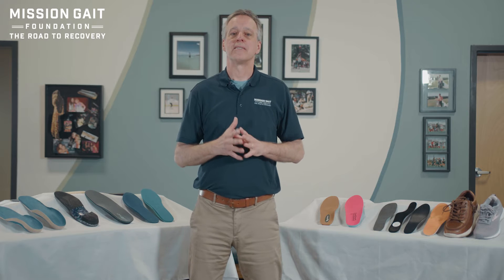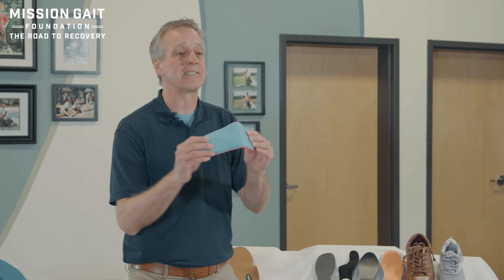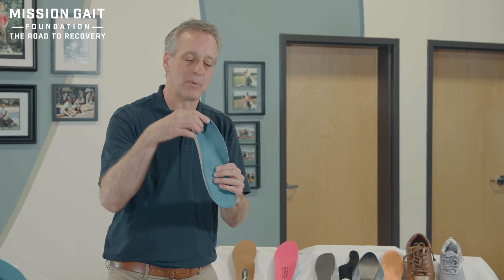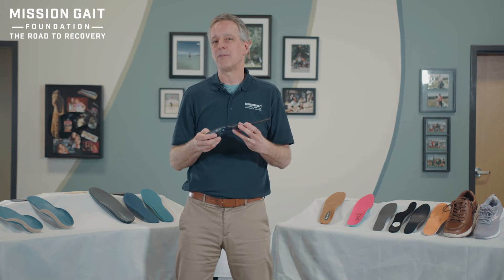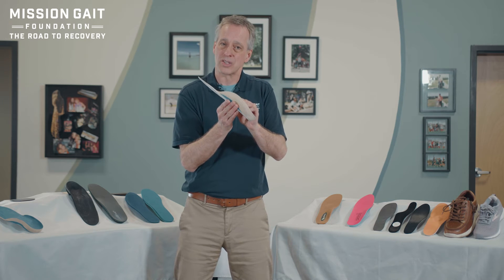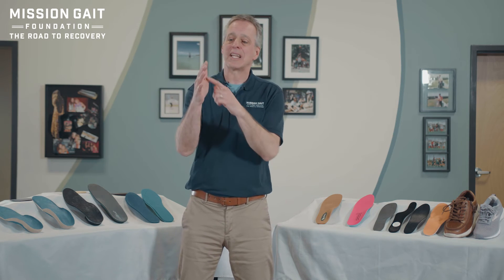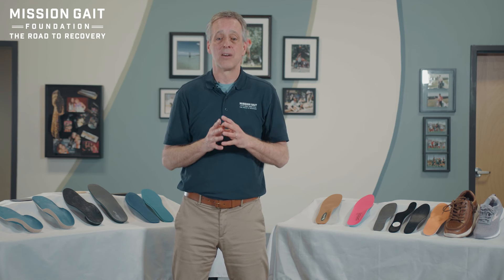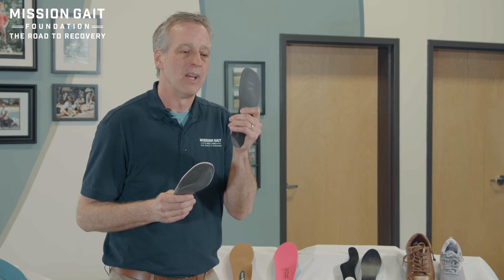In-Shoe Orthotic Options from Supermarket Products to Custom Made Inserts - Orthotic Training: Ep12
David Lawrence reviews different in-shoe orthotics and the benefits and drawbacks to each type.

0:00 In-Shoe Orthotic Options from Supermarket Products to Custom Made Inserts
4:14 Yielding vs. Unyielding Orthotics
5:29 Off-the-Shelf vs. Pseudo-Custom vs. Custom Orthotics
7:09 Foot Mechanics
8:24 Wedging vs. Stabilizing
10:06 Energy Return Orthotics
12:33 Suggestions for Orthotic Use

This is the twelfth episode of our Orthotic Selection and Training video series. This comprehensive series addresses the considerations to be weighed prior to bracing, as well as how to properly select, fit, and train patients using lower extremity braces. The series is made for rehabilitation professionals and is an excellent resource for patients and clinicians using lower extremity braces.